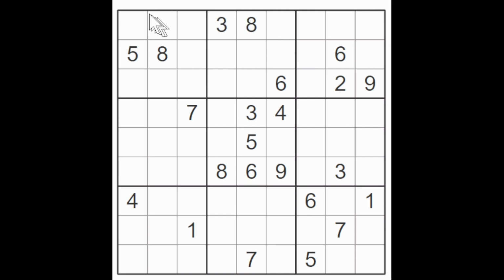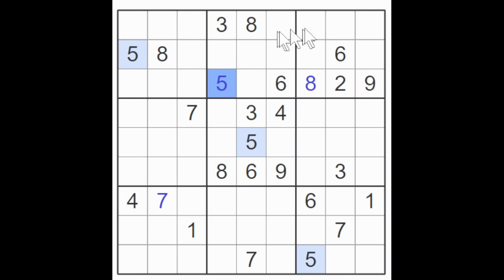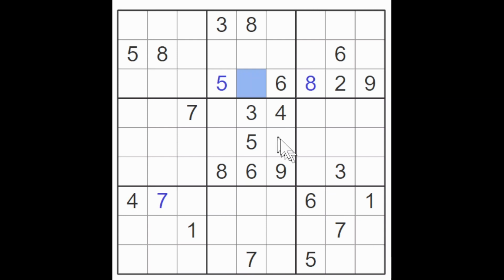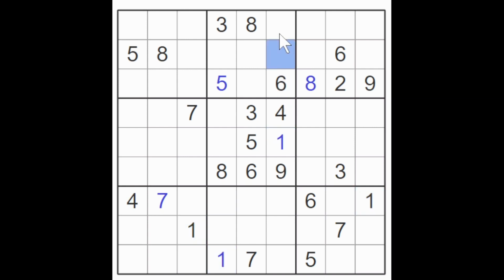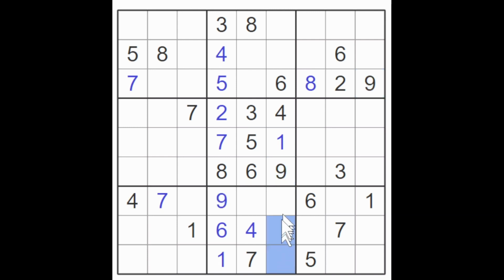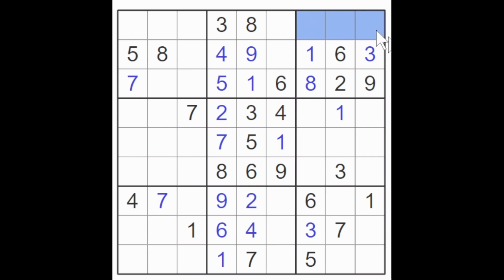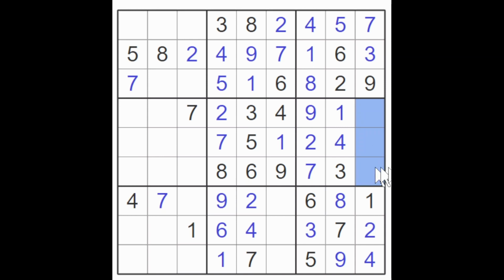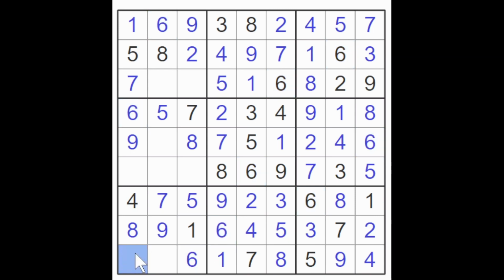A snail's pace walkthrough a hard puzzle